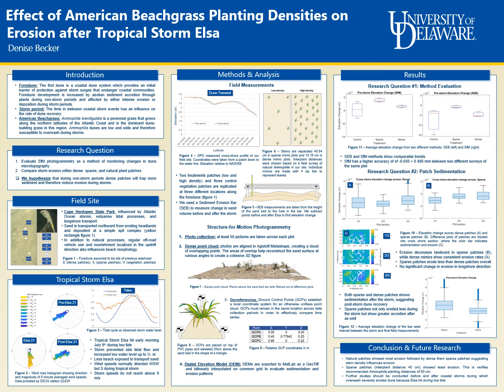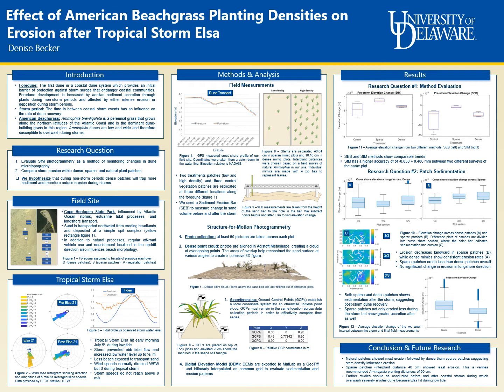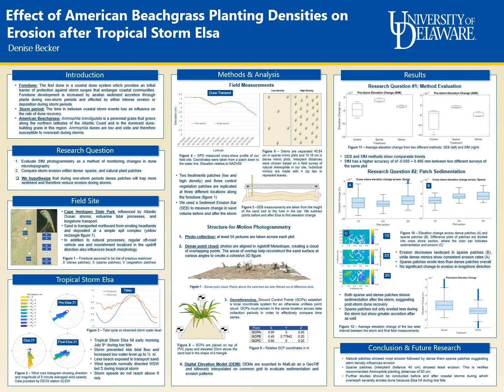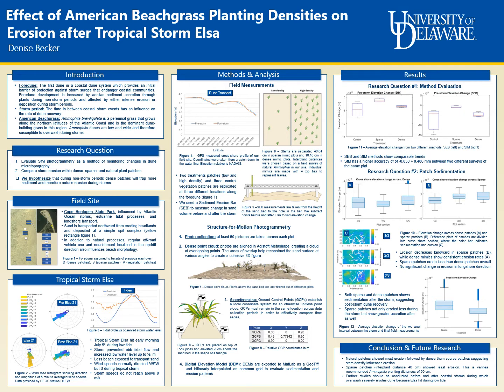Effect of American Beachgrass Planting Densities on Erosion after Tropical Storm Elsa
Poster_Denise_Becker